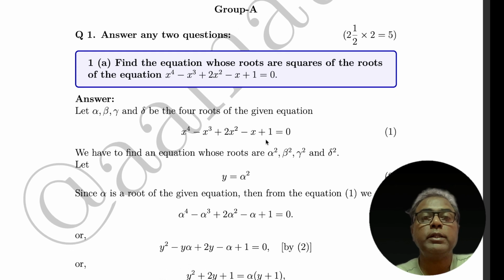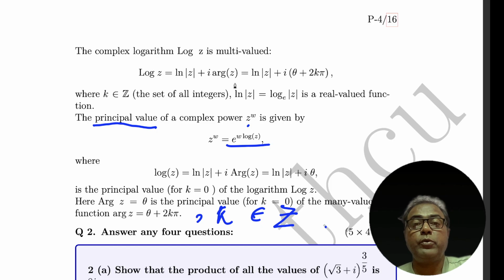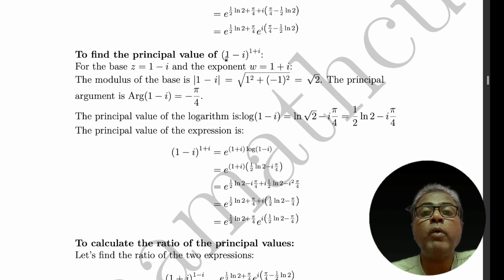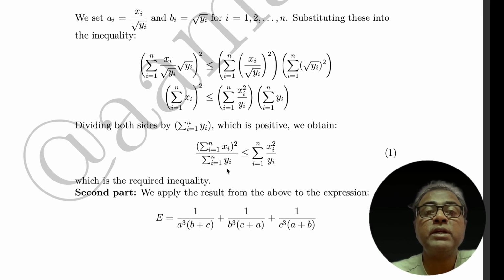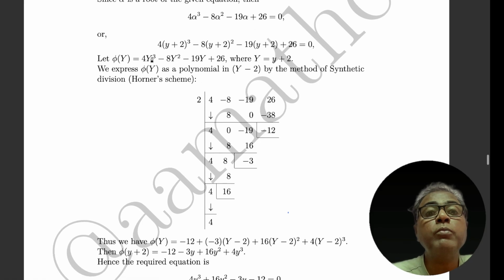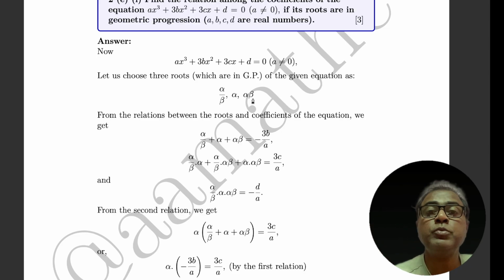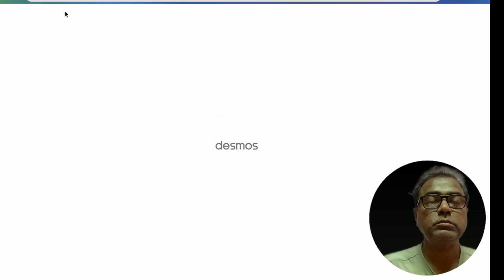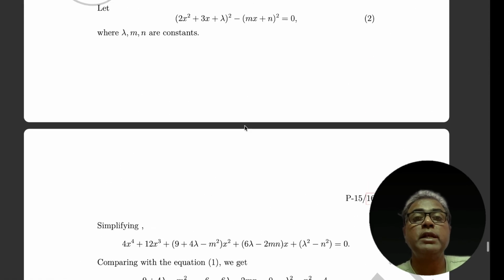Gr-A | 2024 | DSCC-2 | Basic Algebra | Sem-2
2024 | DSCC-2 | Group-A | Basic Algebra
Semester-2 (CCF)
4-year B.Sc.(Honours) Mathematics,